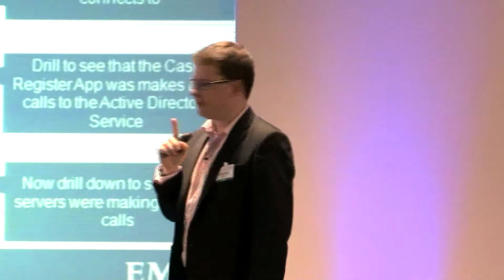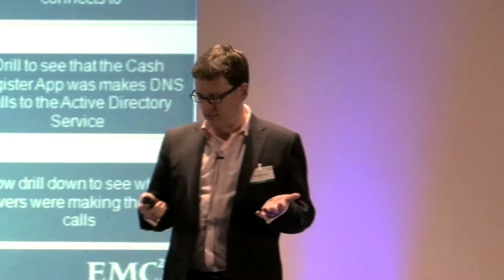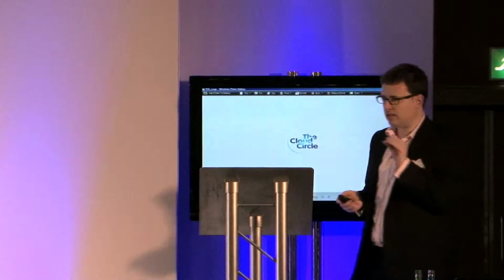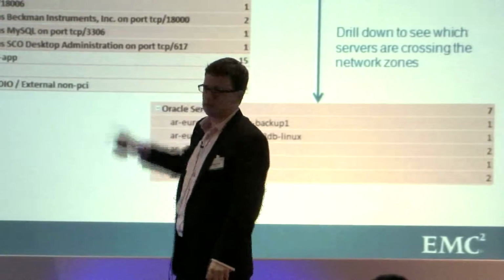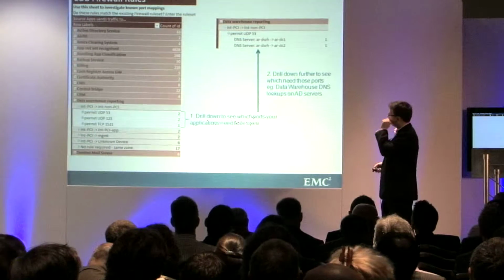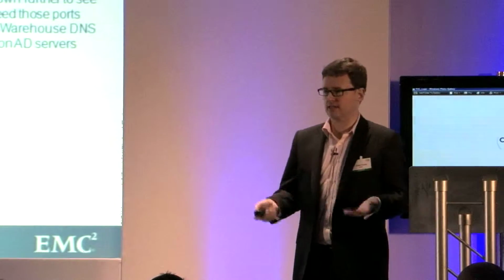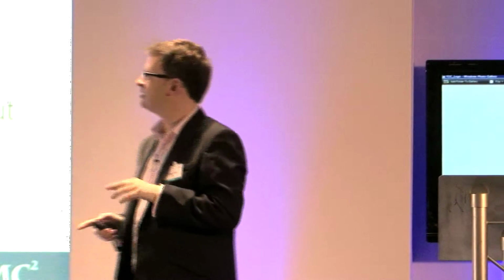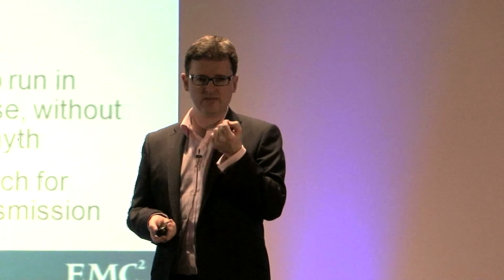Elliott Young Presents @ the 5th Cloud Circle Forum 2/3